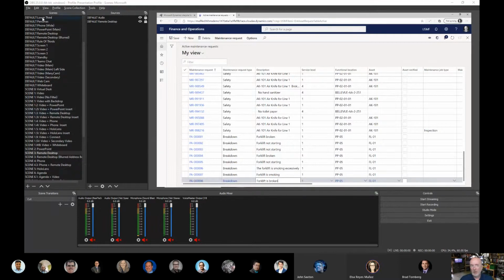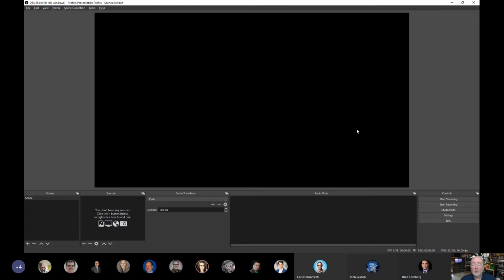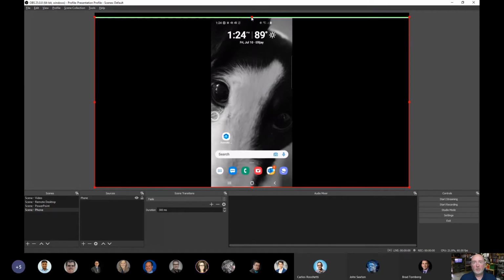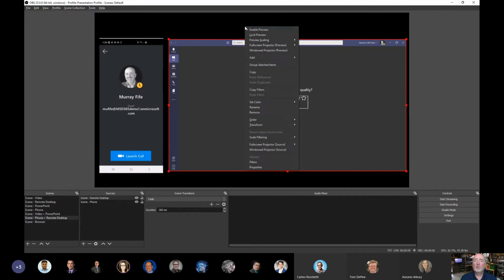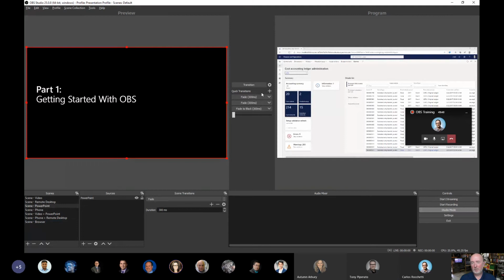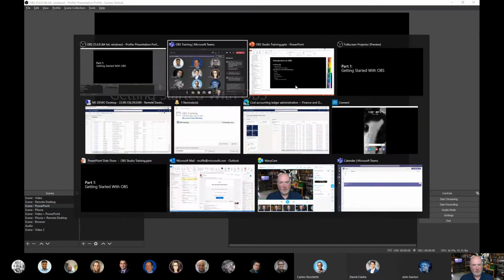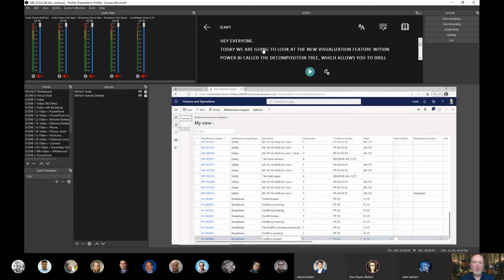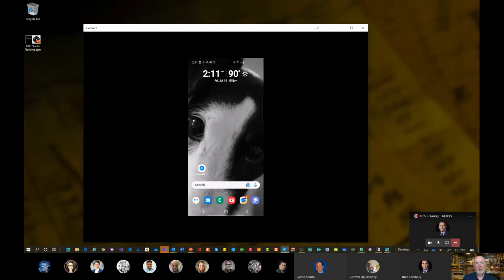OBS Training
If you are wanting to learn how to use OBS for remote presentations, then this may be what you are looking for.  This was a webinar that I held a little while back.